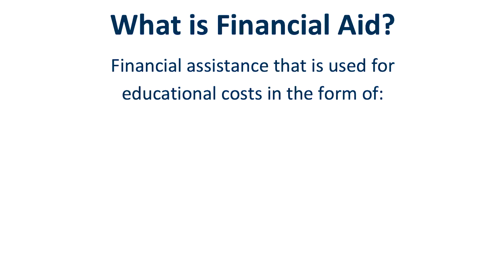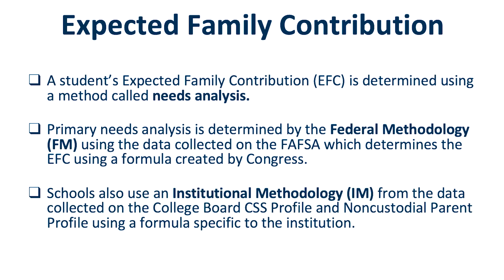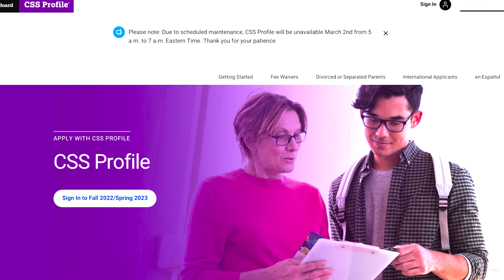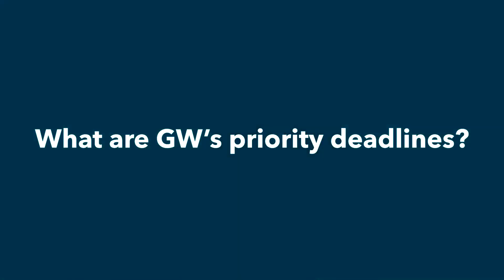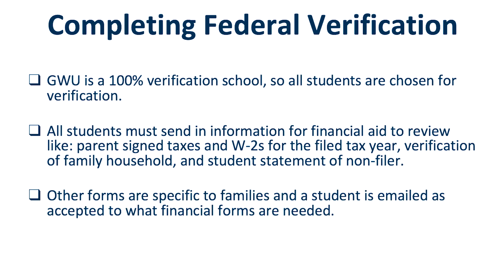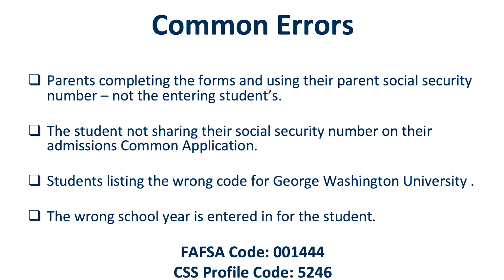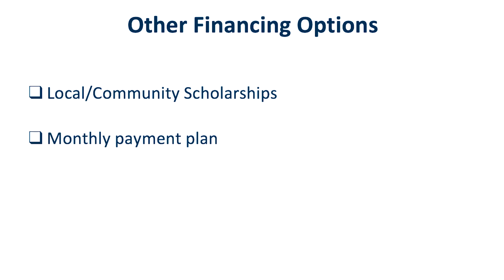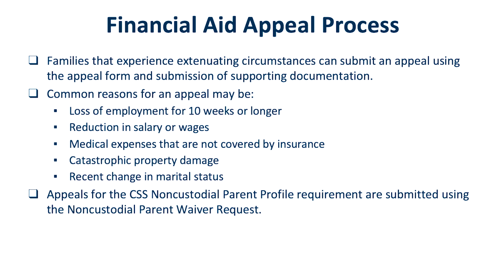Financial Aid 101 from GW Admissions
Tony Sutphin from GW's Office of Student Financial Assistance answers all your questions about applying for federal aid, loans, and other ways to finance your education. Learn about the Free Application for Federal Aid (FAFSA), CSS Profile, and more.

Topics covered:
0:28 - What is financial aid?
0:44 - What is the purpose of financial aid?
1:02 - What does "financial need" mean?
1:26 - What does "cost of attendance" mean?
1:54 - What does "expected family contribution" mean?
2:35 - What is the Free Application for Federal Student Aid?
3:29 - What is the CSS Profile?
4:03 - What is the federal verification process?
4:37 - What are eligibility factors for financial aid?
5:37 - What are GW's priority deadlines?
6:27 - When and how do I complete these forms?
7:48 - What are the most common errors students and parents make?
9:18 - What are the different types of financial assistance?
10:21 - Are there other options for financing my education?
11:23 - Is there an appeals process for financial aid?